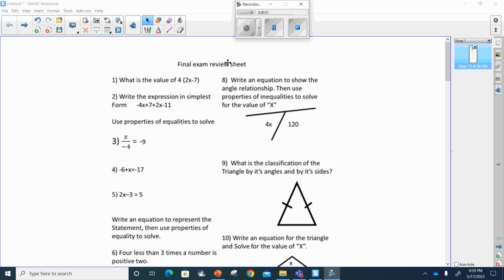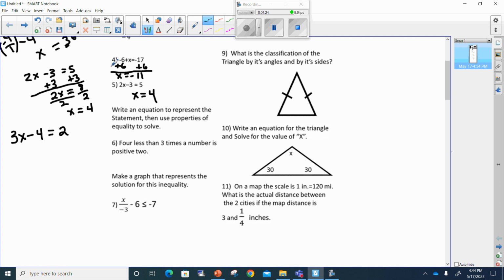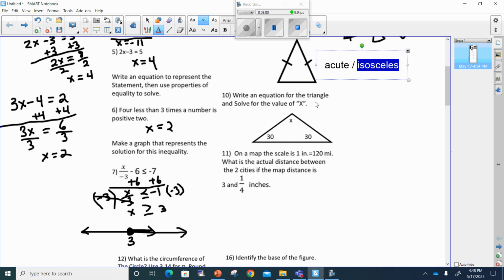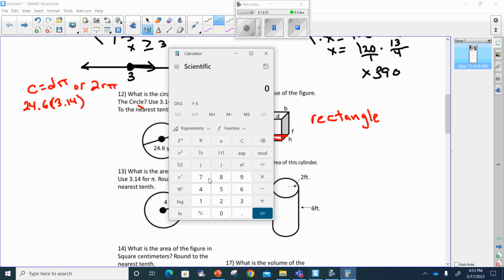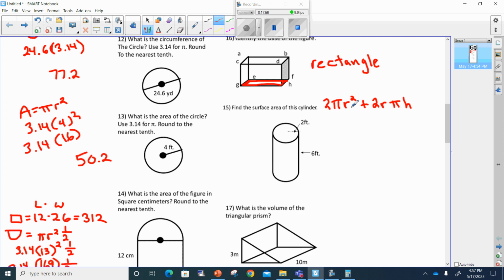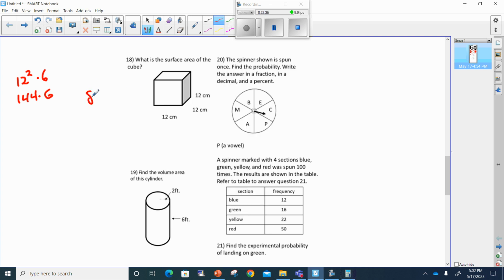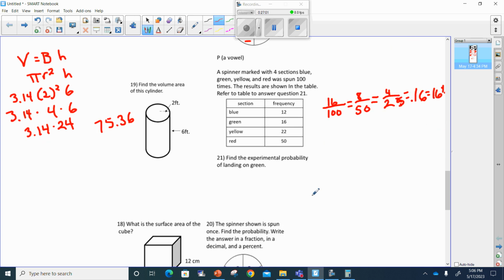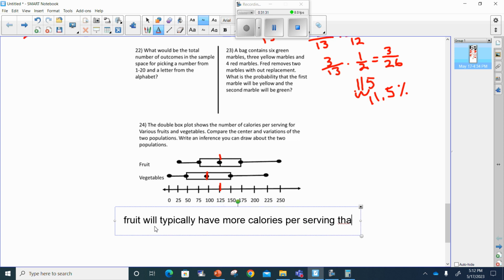video for final exam study guide